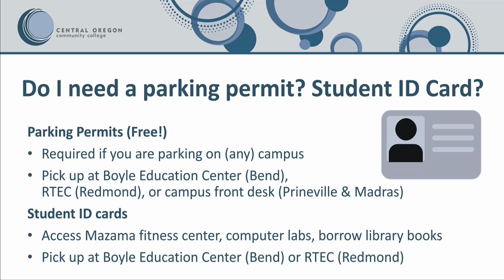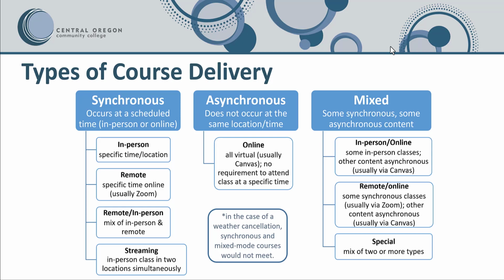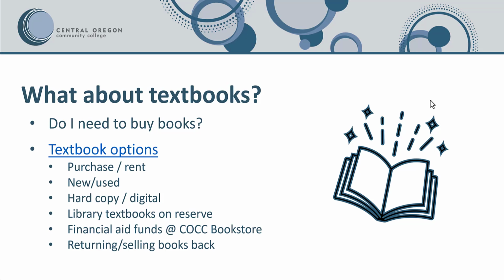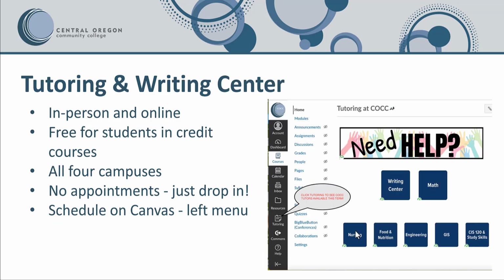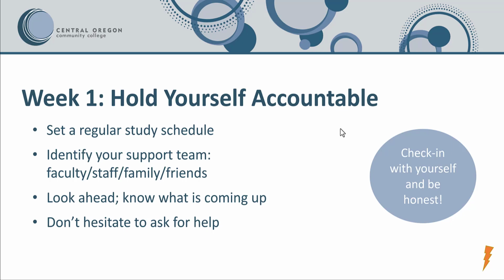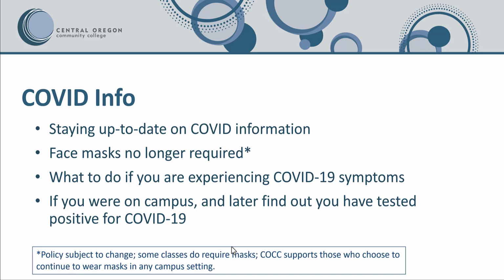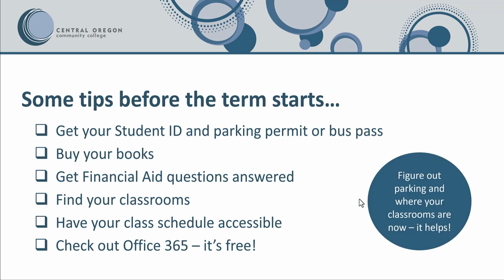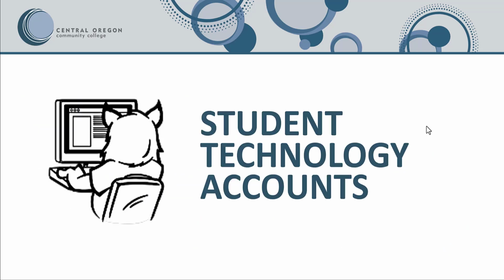Bobcat Orientation - The First Three Weeks (Part 2_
This is a recorded version of the in-person and Zoom events helping students to create strategies to navigate and succeed in the first three weeks of courses.